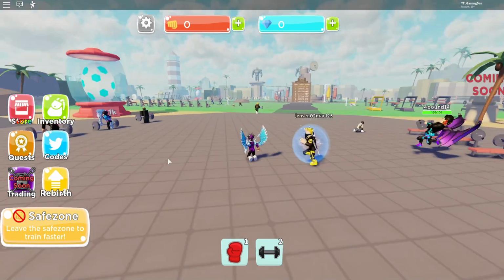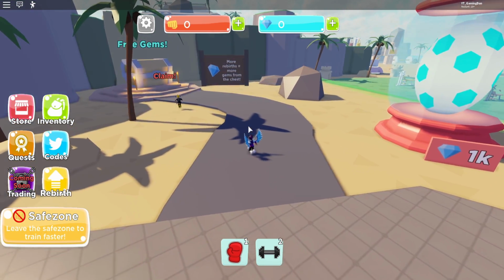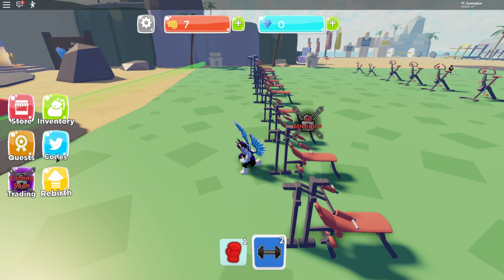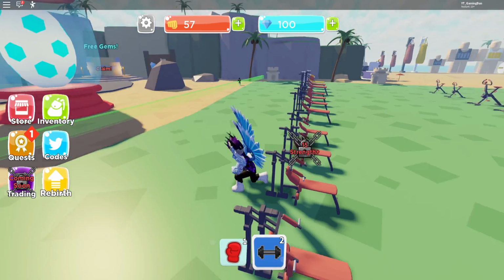*ALL* NEW SECRET OP WORKING CODES! Roblox 💪Gym Realms💪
In this video I will be showing you all the new working codes in gym realms!